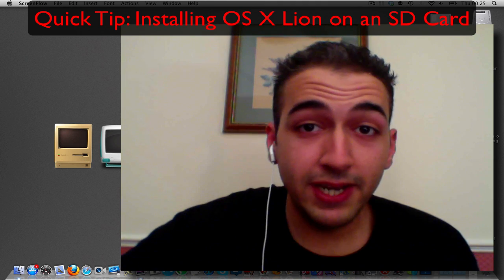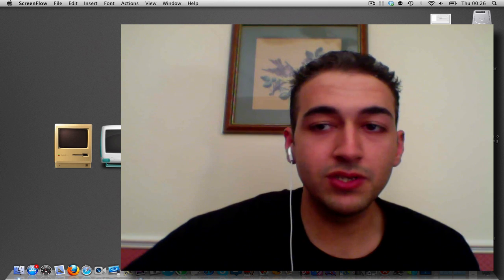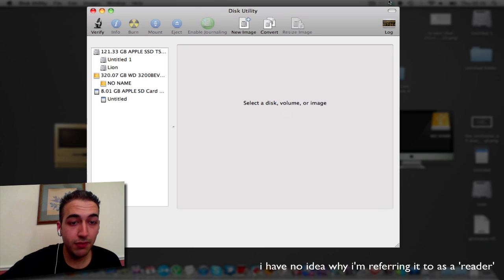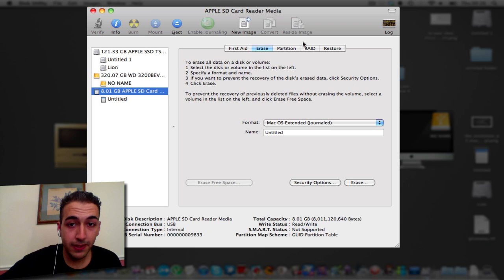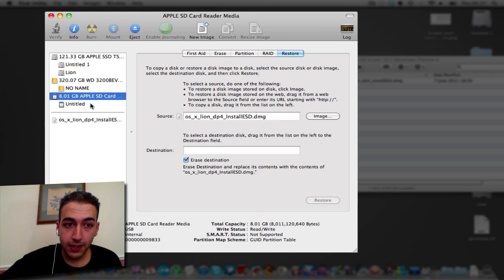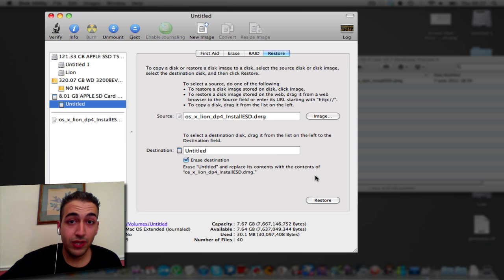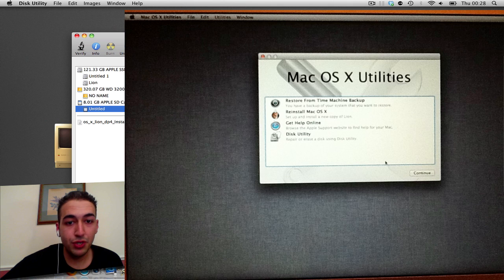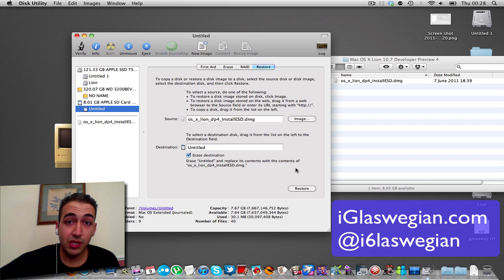Tip: Installing Lion on a SD Card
Installing Lion on the good old traditional media.

apple mac OS x OSx lion demo preview review hands on demo new june july 2011 £20.99 mac app store gestures launchpad mission control photobooth full screen mail flag conversations WWDC 6th june 2011 steve jobs tim cook phil schiller theunits3 iglaswegian glasgow scottish accent scotland scotish